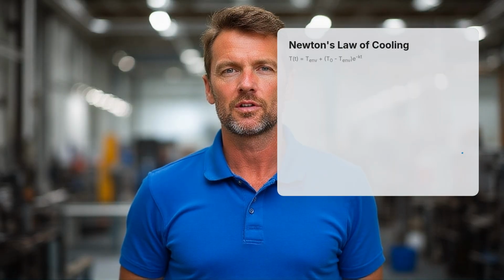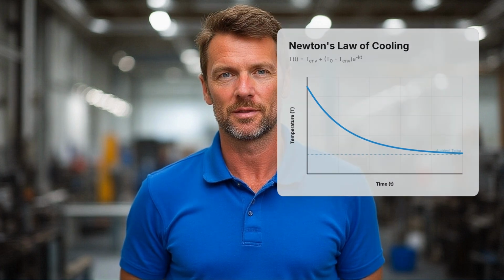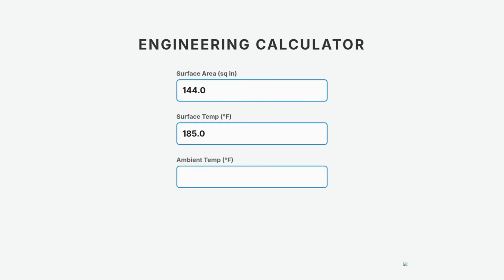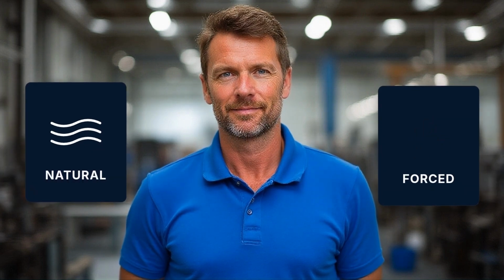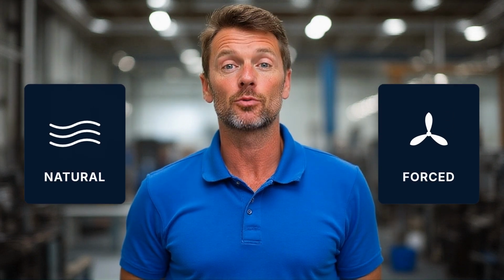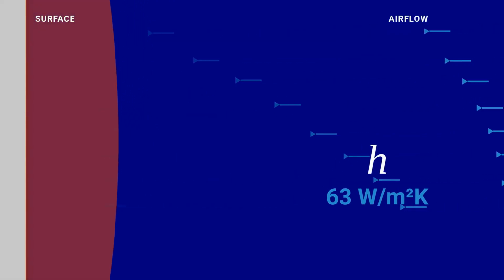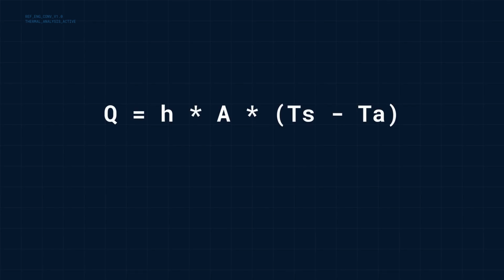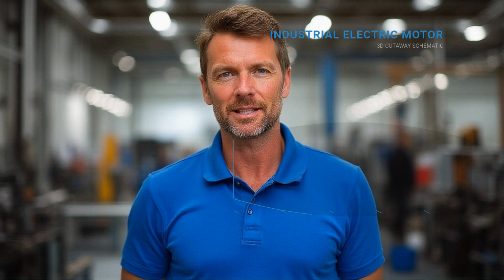Heat Transfer (Convection) Calculator + Formula, Examples & Applications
Your actuator motor is sealed inside an enclosure, it's running hot, and you need a real answer right now. Is the airflow around that housing actually removing enough heat, or are you slowly cooking your components? That's exactly the problem this calculator solves.

It uses Newton's Law of Cooling...

FIRGELLI Automations — Engineering calculators, actuator technology, and motion control.